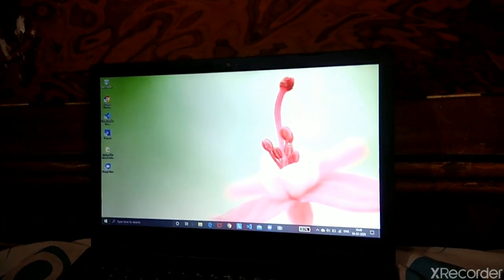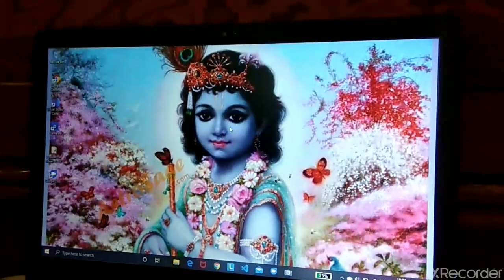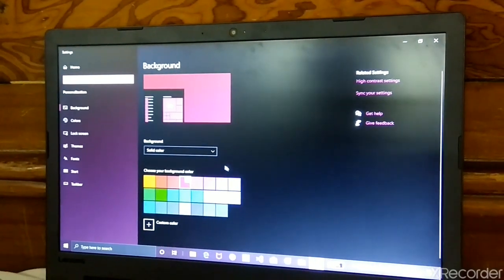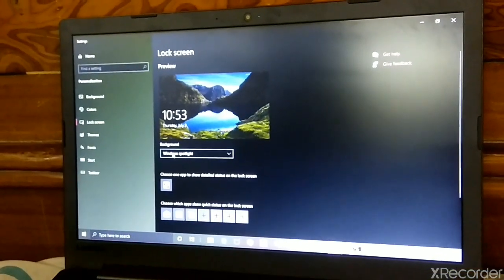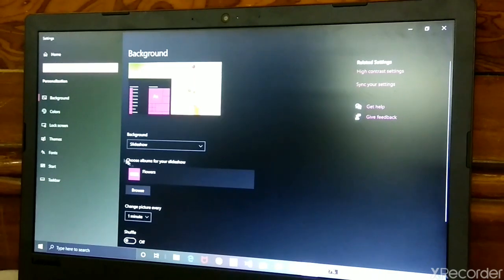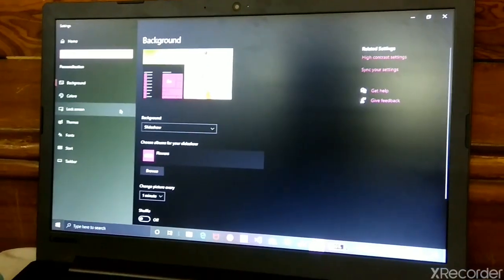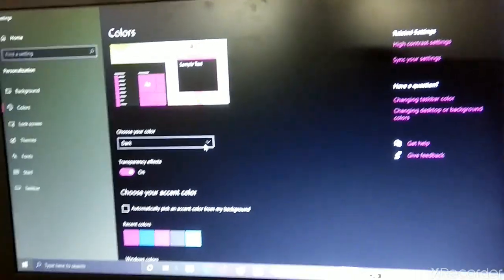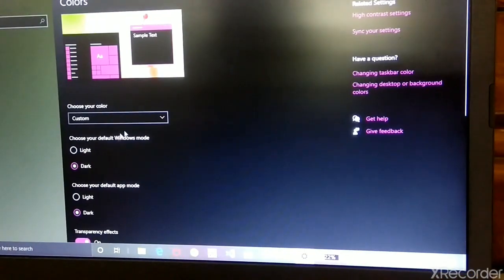HOW TO CHANGE THE BAGROUND OF DESKTOP AND LOCKSCREEN AND TASK BAR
IN THIS VIDEO WE WILL SHOW HOW TO CHANGE THE BAGROUND OF DESKTOP AND LOCKSCREEN AND TASK BAR